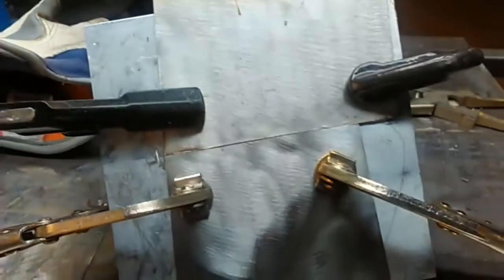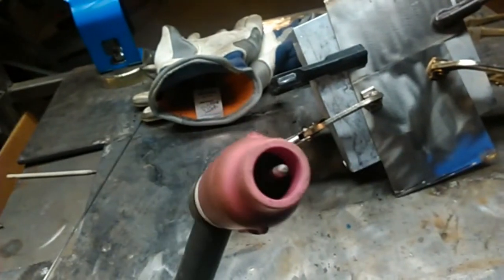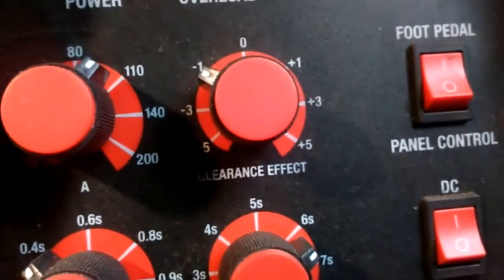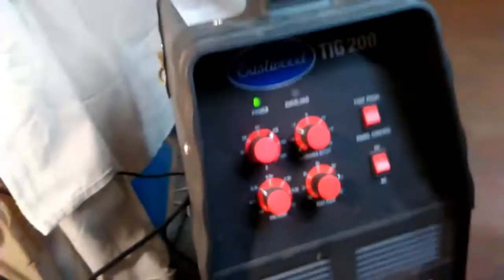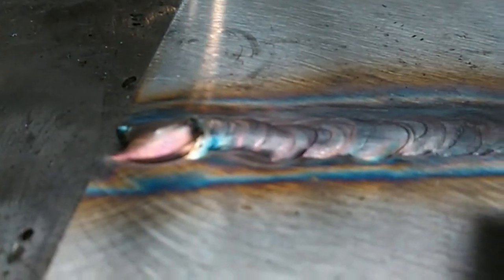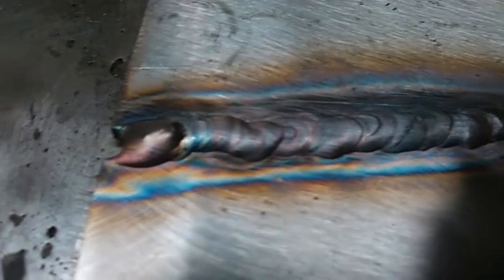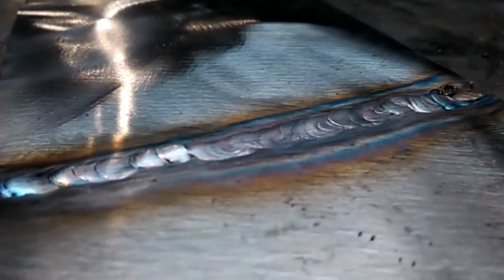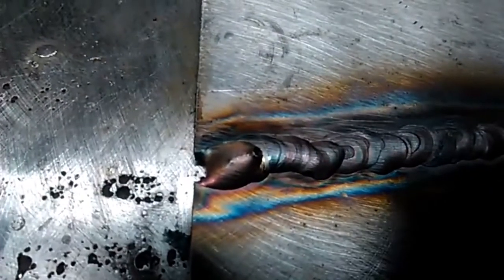Adventures in Welding #77 SS without a purge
Using aluminum backing instead of a purge when welding stainless steel.